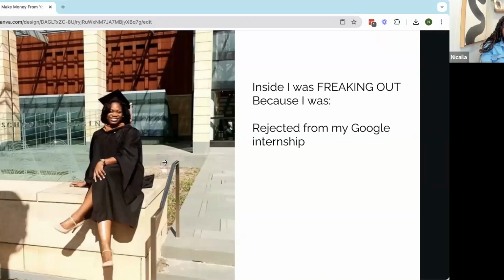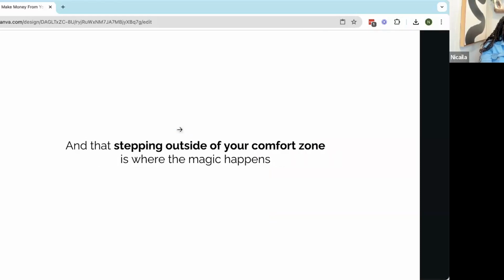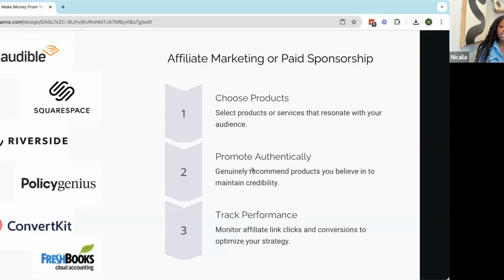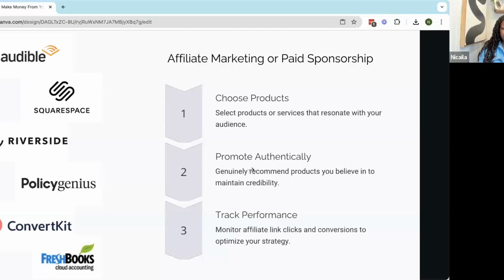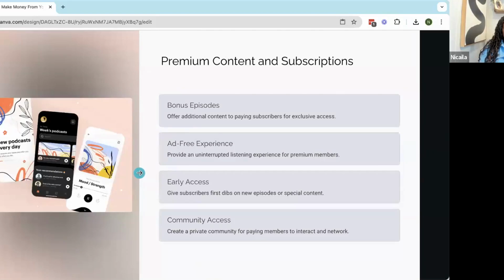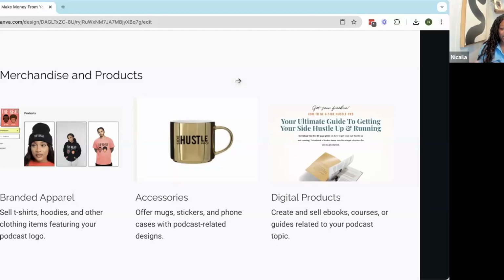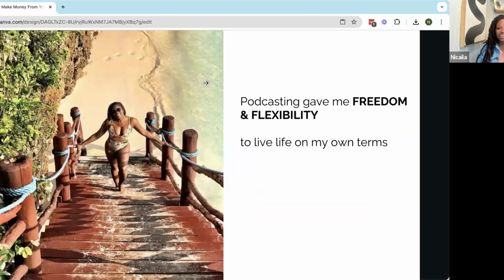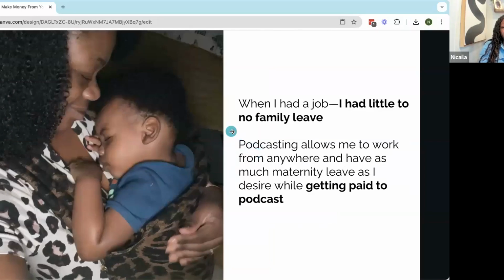How To Make Money From Your Podcast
Whether you're a seasoned podcaster or just getting started, this session is packed with actionable insights to help you transform your podcast into a profitable venture.

 In this class, you'll learn:
 🔹 Proven strategies to monetize your podcast

About the Host: Nicaila Matthews Okome, the acclaimed host of the Side Hustle Pro Podcast, guides you through this journey. With her extensive experience in digital marketing, social media strategy, and podcasting, Nicaila has helped countless podcasters turn their passion into profit.

Join the Community: Be sure to join our podcasting community for more tips, resources, and exclusive content: Side Hustle Pro

Connect on Facebook: @SideHustlePro